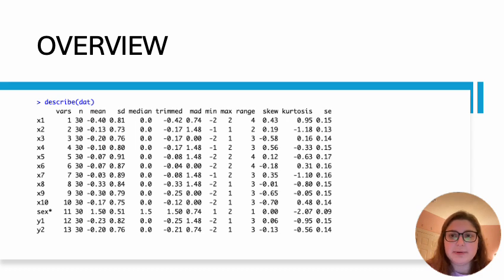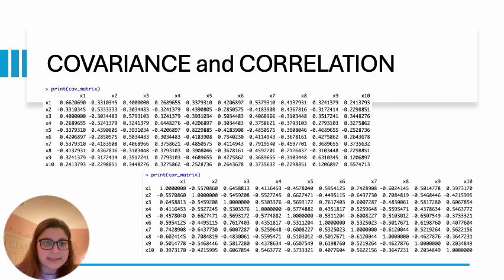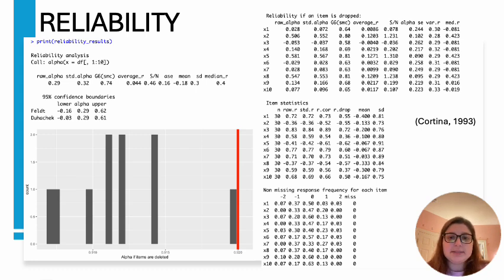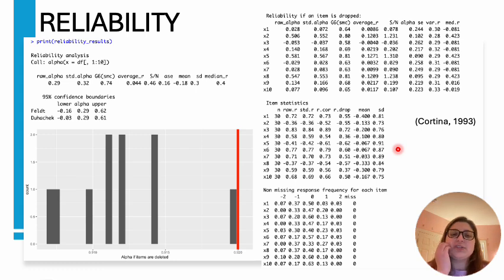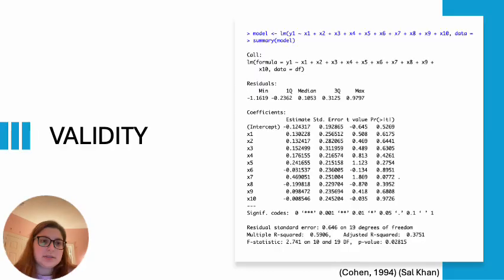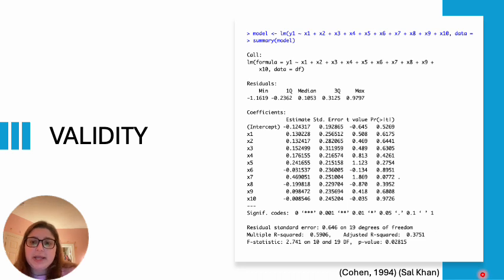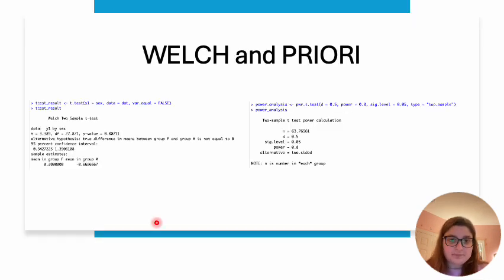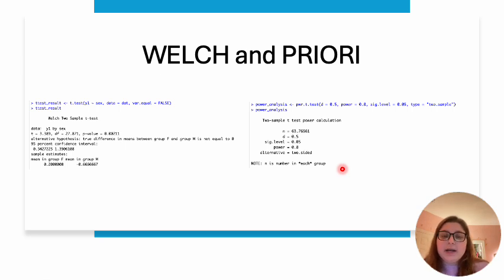Module 2 Presentation